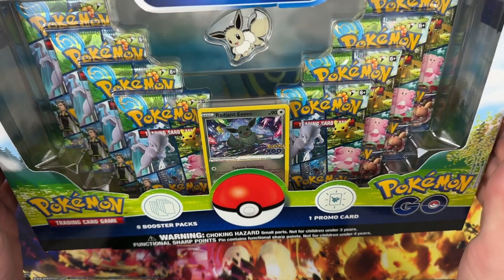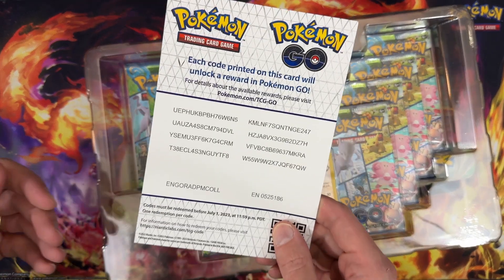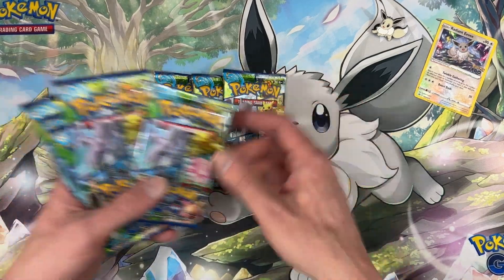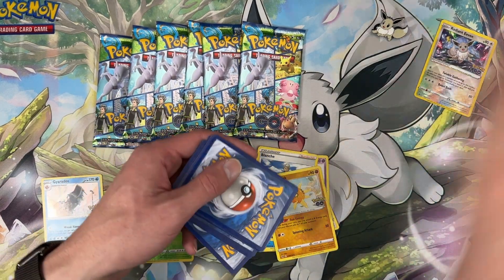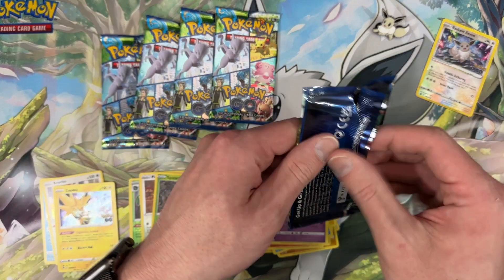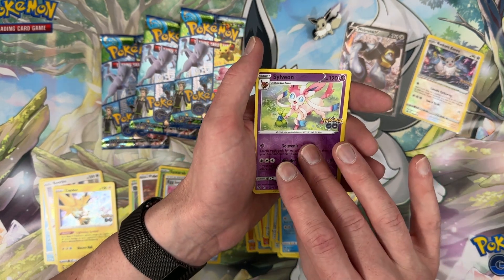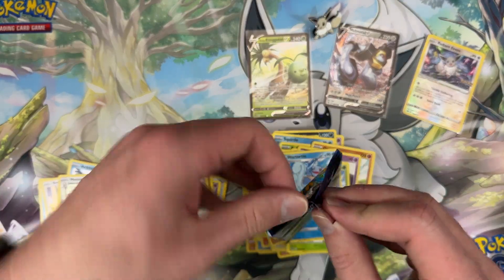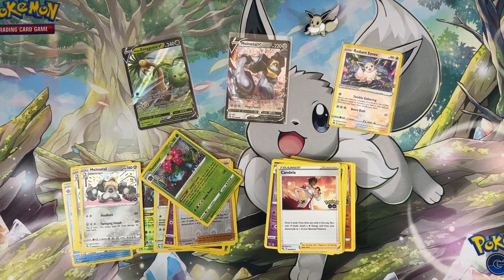Pokemon Eeveelution Week: Radiant Eevee Premium Collection Pokémon Go box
Welcome to Pokemon Eeveeluiton week here on the channel. Today we get to open a Pokemon Go box featuring Radiant Eevee. I totally didn't realize this box came with a playmat, I should totally read the back of the box. Anyways enjoy and be on the lookout for more.

To buy cards found in this or other videos visit me on TCGPalyer